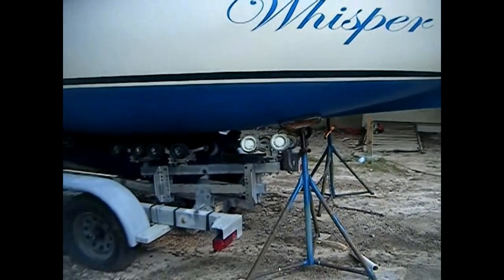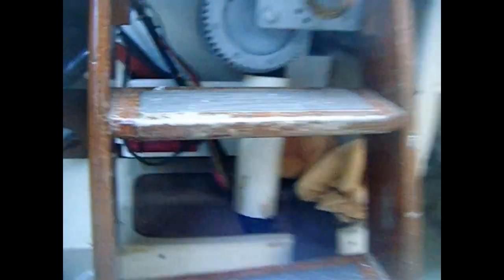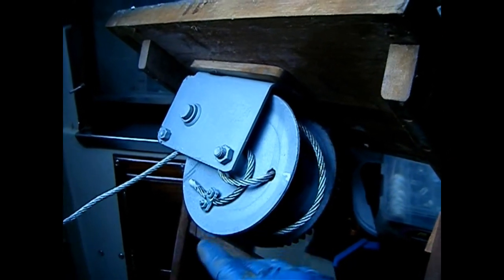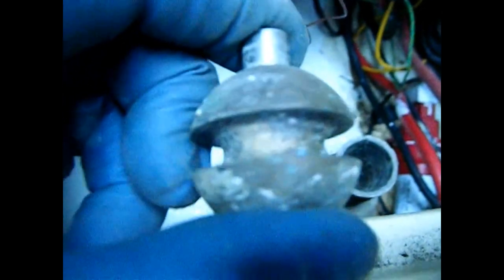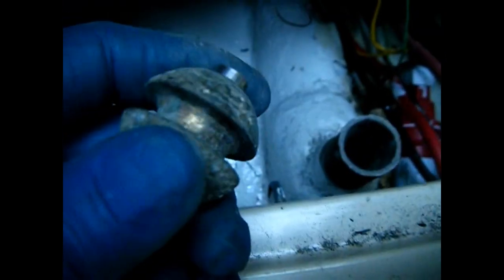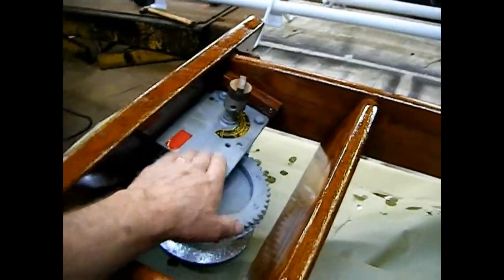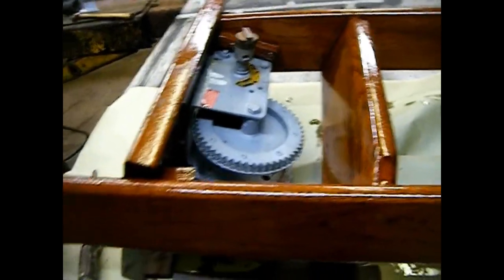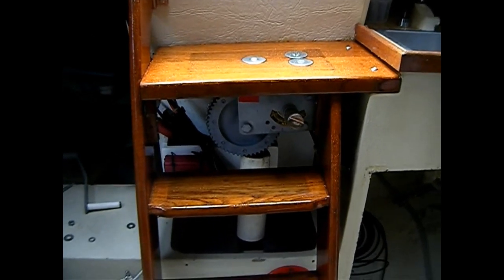CATALINA 25 SWING KEEL CABLE AND KEEL BOLT REPLACEMENT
Many of you who own, or are considering owning a Catalina Swing Keel sailboat might be wondering what is required to replace the keel cable or keel bolts. I put together some footage containing DIY instructions that I hope you will find helpful in understanding how to replace the keel cable and keel bolts.